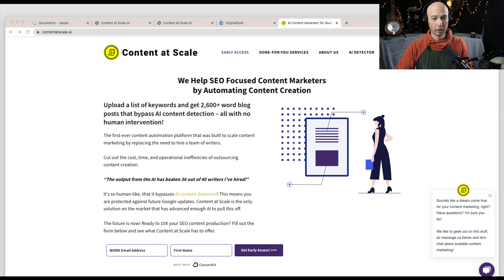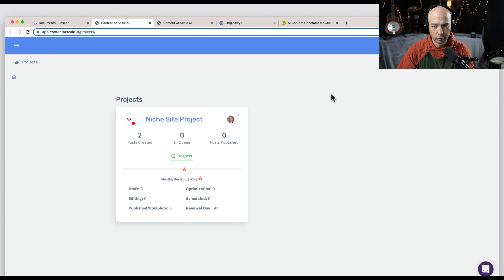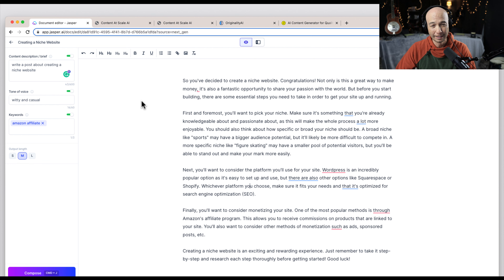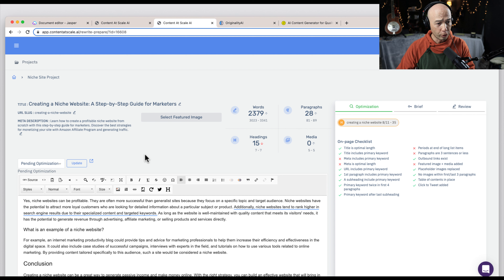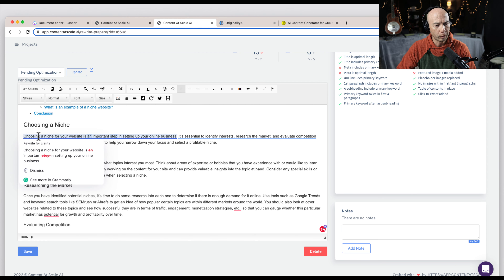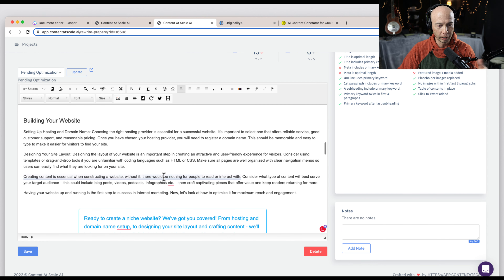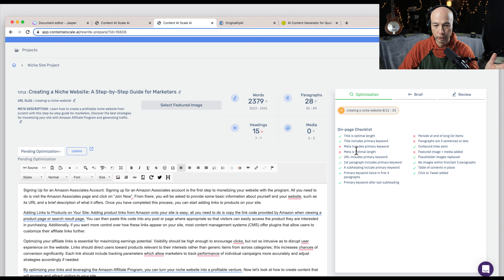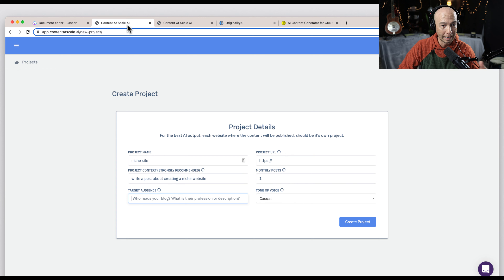JASPER AI vs CONTENT AT SCALE - AI Writer That DOESN'T Need a HUMAN - Real Demo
I tested Content at Scale versus Jasper AI for long form content.

Content At Scale Helps SEO Focused Content Marketers by Automating Content Creation
Upload a list of keywords and get 2,600+ word blog posts that bypass AI content detection – all with no human intervention!
The first-ever content automation platform that was built to scale content marketing by replacing the need to hire a team of writers.

Jasper aims to do more than just content marketing. They have a lot of templates and Boss Mode, so you can write long form content, but you need to help Jasper along the way. There are also some social media and copywriting functions with Jasper.

FREE! Get all my TEMPLATES and SYSTEMS